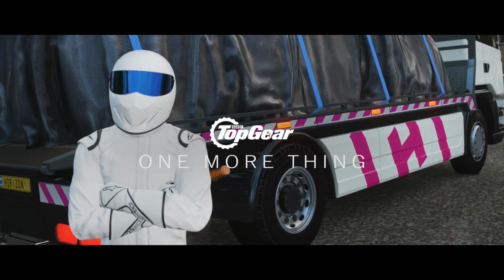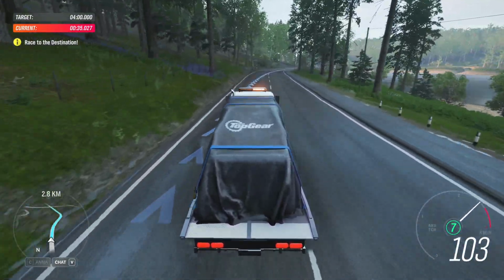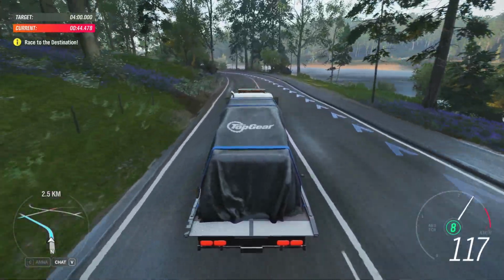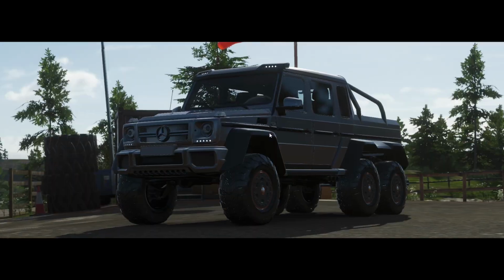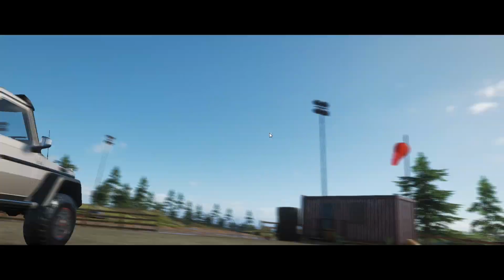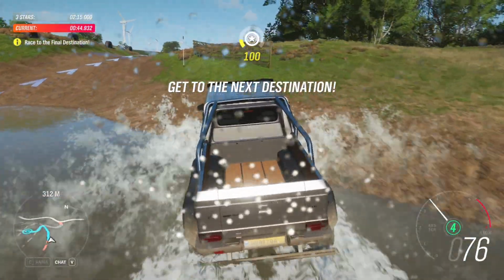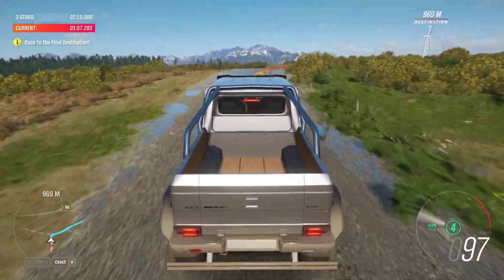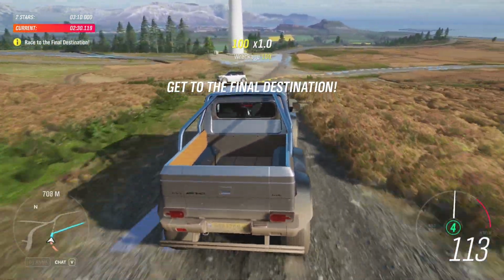Forza Horizon 4 | Top Gear | One More Thing | Gameplay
In this video I'm completing mission one more thing of top gear in forza horizon 4.

Forza Horizon 4 is a ultimate car racing game and open world game.

Forza horizon 4 requirements

OS  - Xbox One, Windows 10 version 15063.0 or higher
Video Memory - 2 GB
Processor - Intel i3-4170 @ 3.7Ghz OR Intel i5 750 @ 2.67Ghz
Graphics - NVidia 650TI OR AMD R7 250x

My Laptop Specification
HP Pavilion Gaming Ryzen 5 Quad Core 3550H
Ram - 16
GPU - 1650 4GB